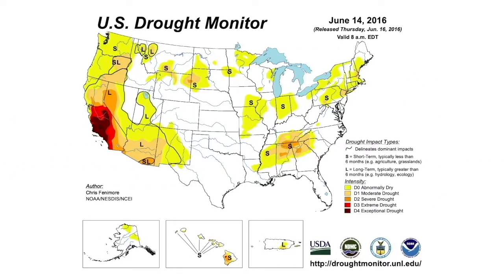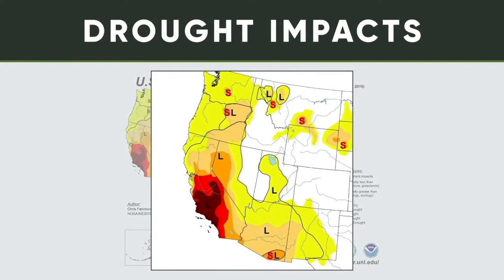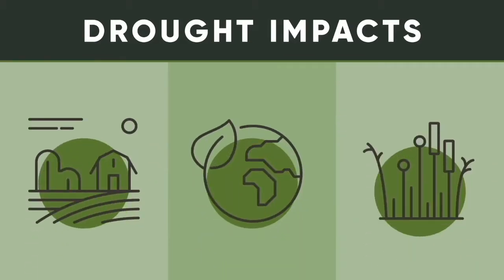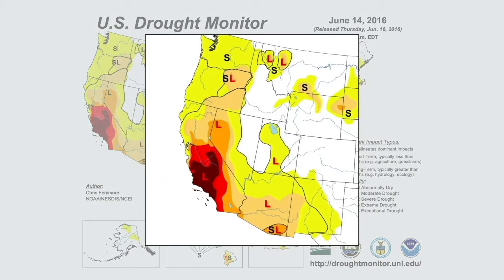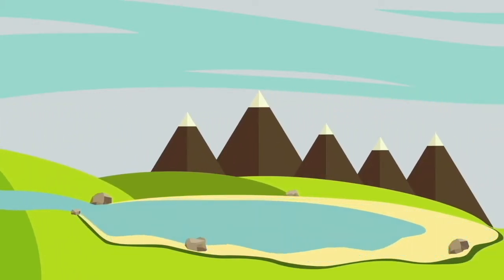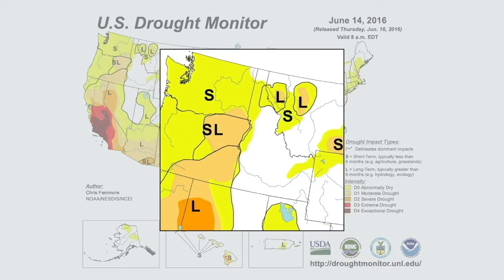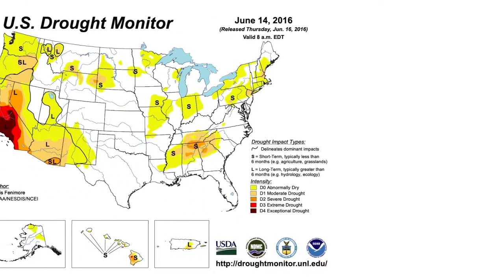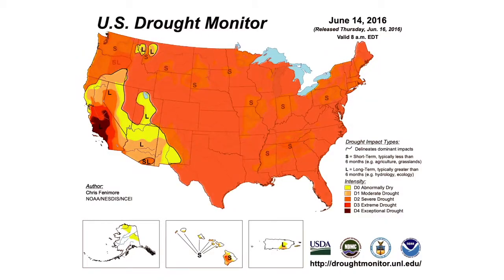What Does the U.S. Drought Monitor Map Show? – Timescales of Impacts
Find out what the “S” and “L” on the map mean by watching this video.